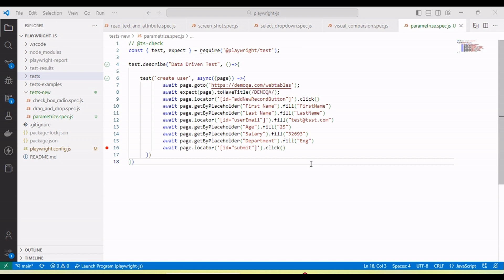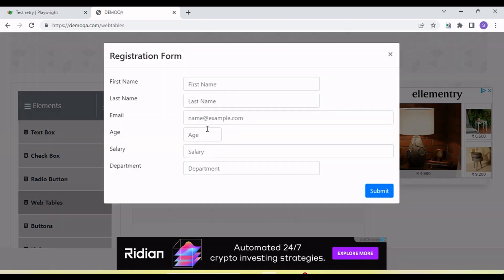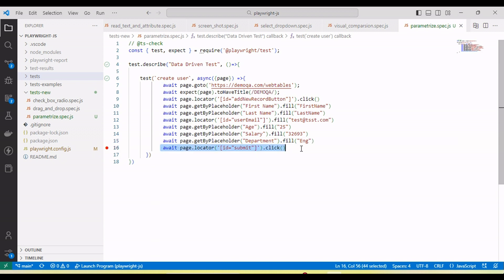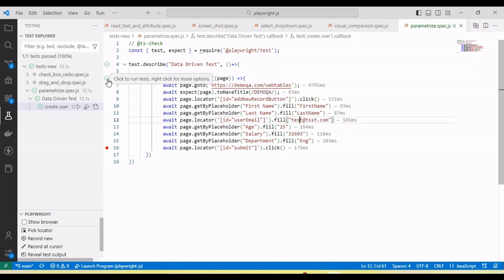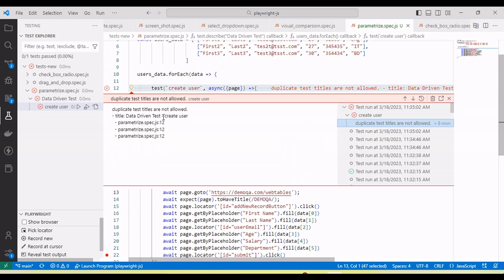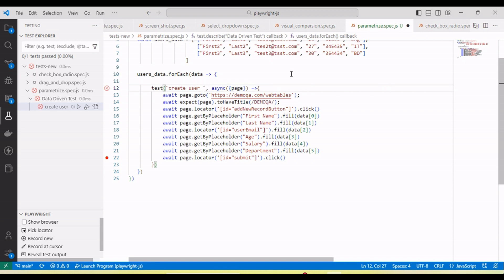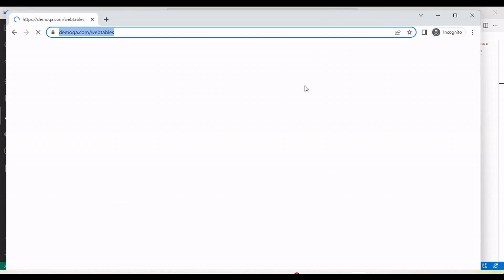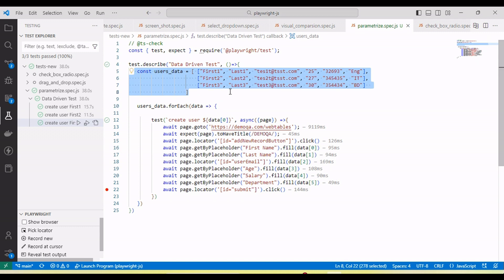Tutorials 27 || Parametrization Playwright java script tests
In this tutorials you will learn how to parametrization of Playwright tests and run with multiple set of data.
How to achieve data driven testing using playwright